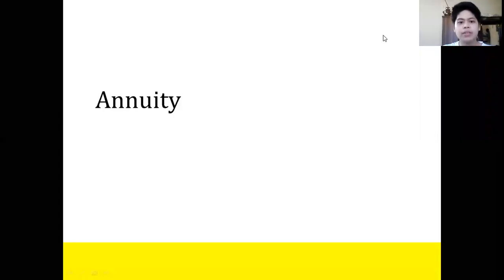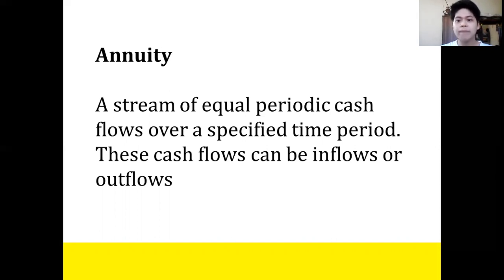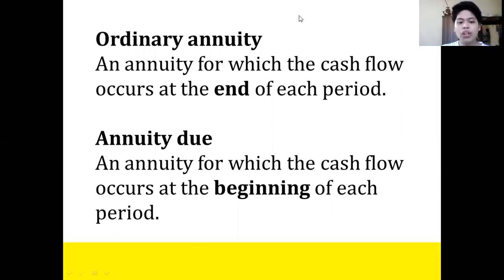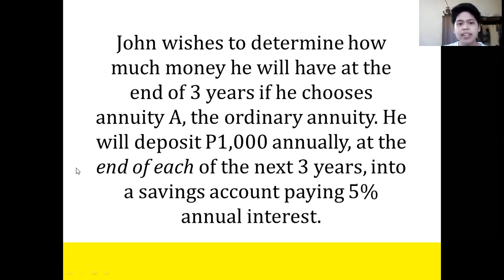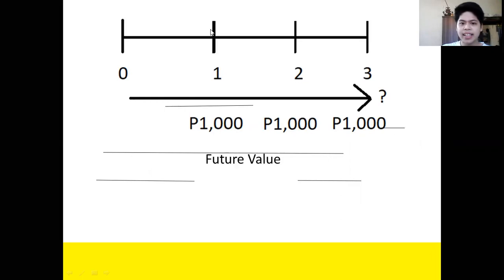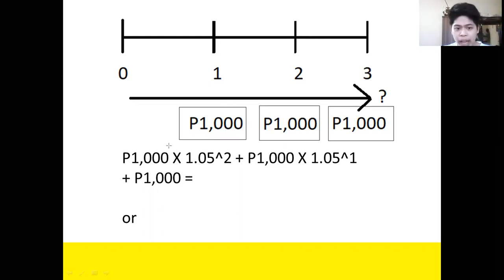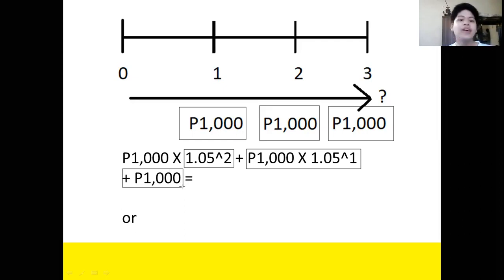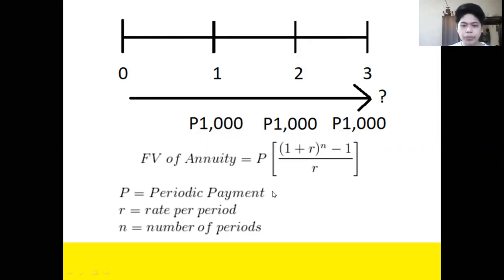Future Value - Annuity